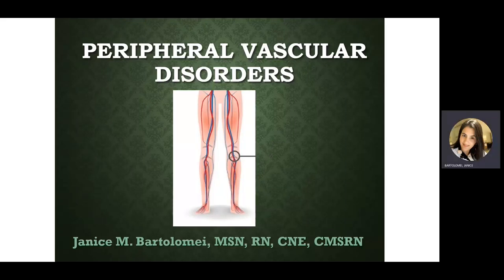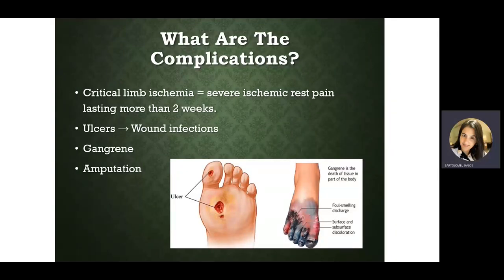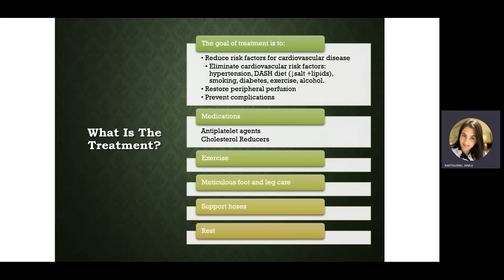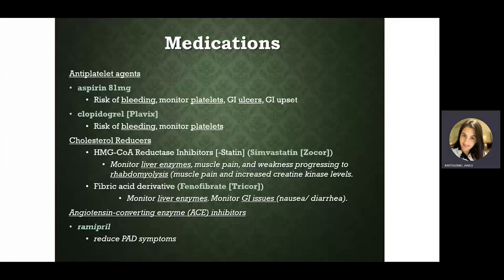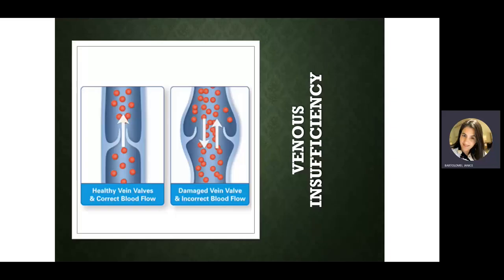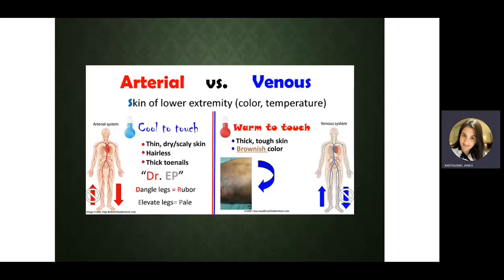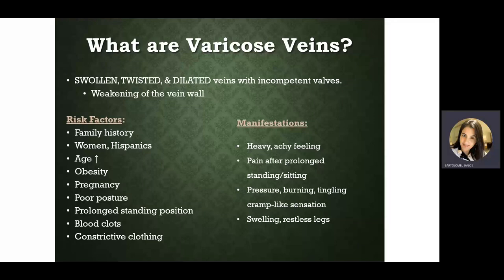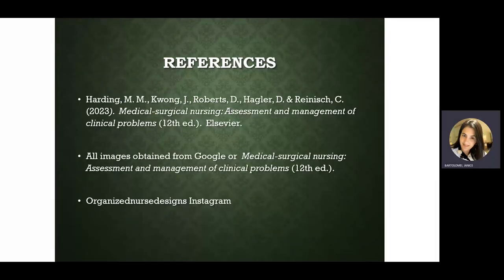PAD, Venous Insuff , Phlebitis, Varicose Veins-LECTURE S23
Lecture over Peripheral Artery Disease, Venous Insufficiency, Phlebitis & Varicose Veins